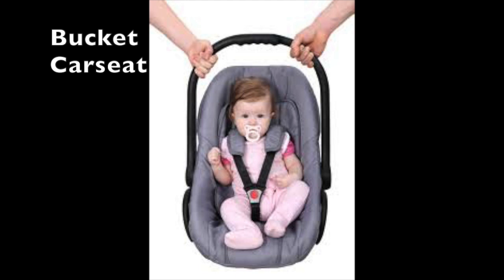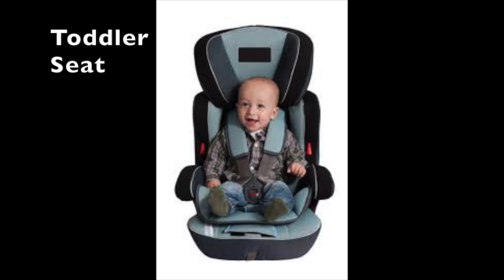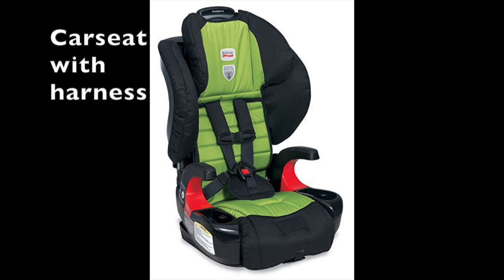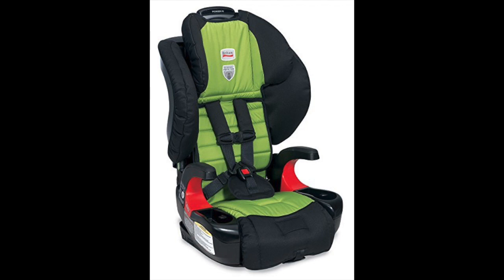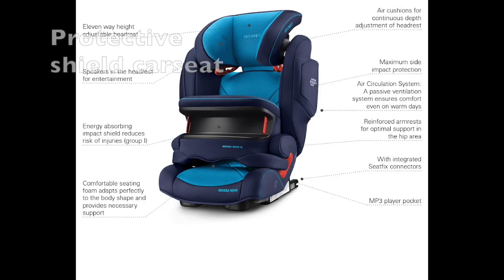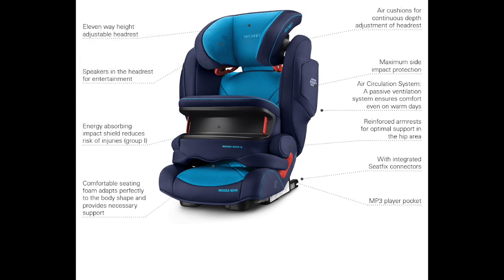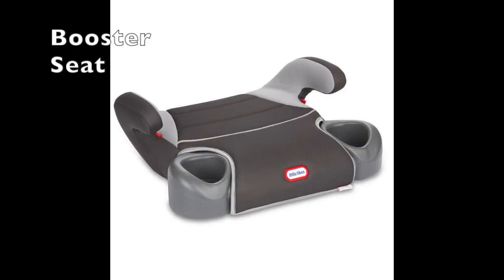carseat commercial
This video is about carseat commercial